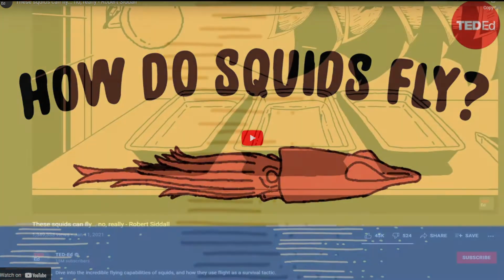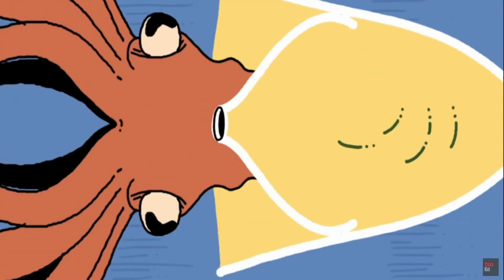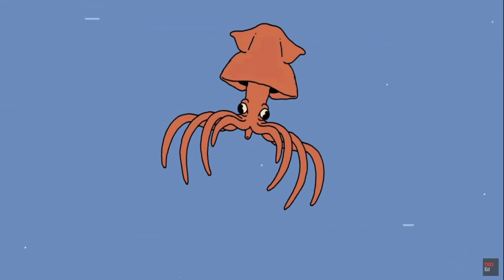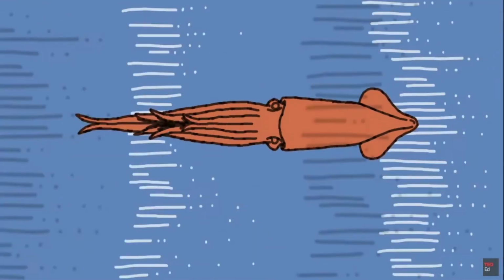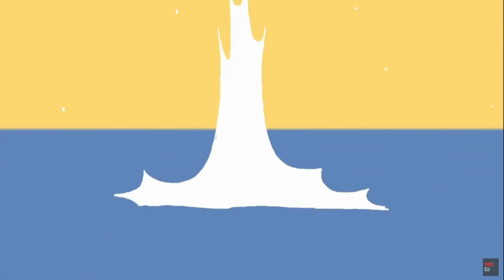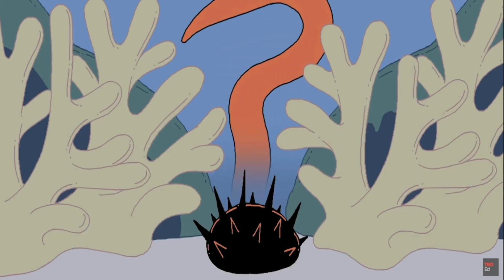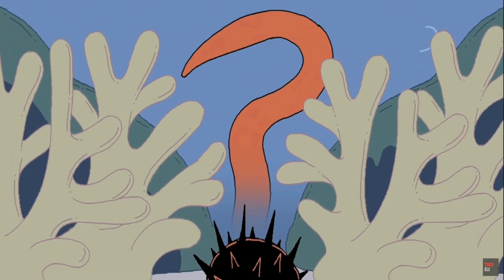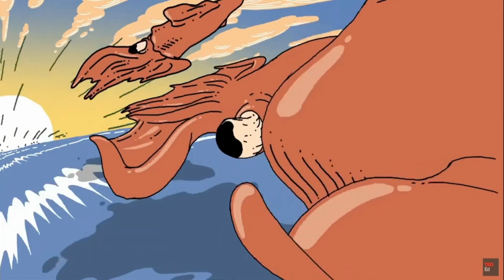How Squid Fly - Not on Sagittarius